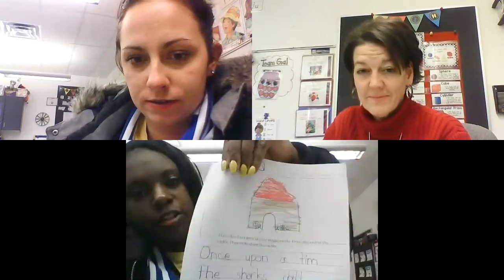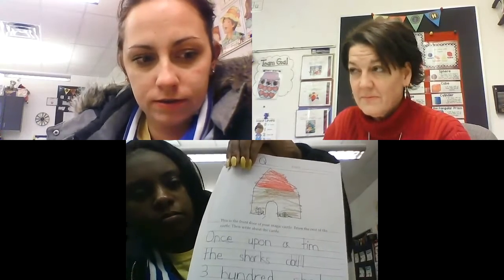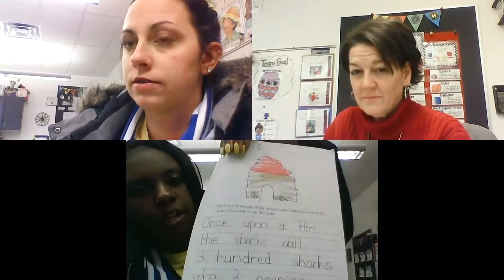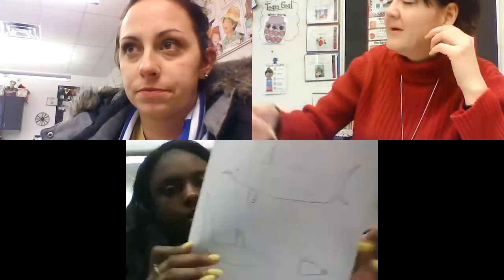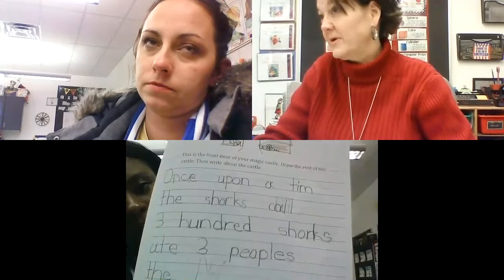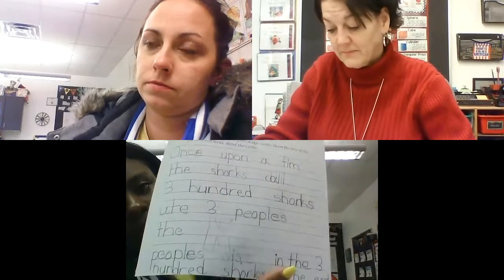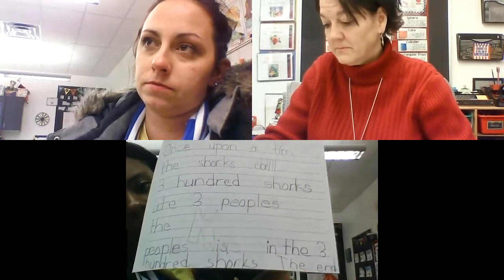Regis Zoom: Nouns and Pronouns